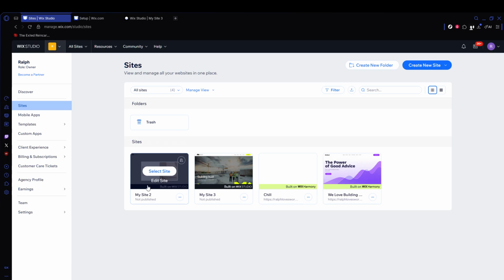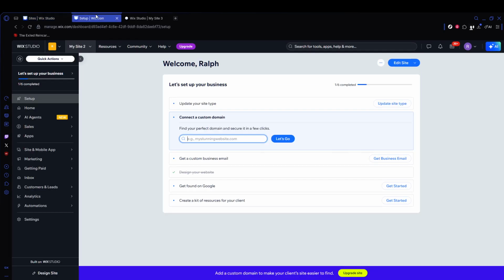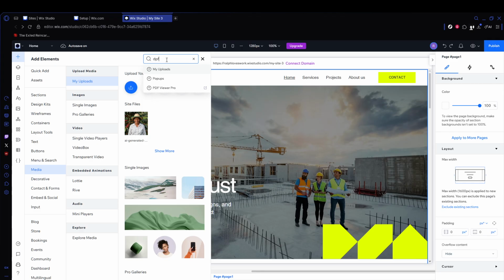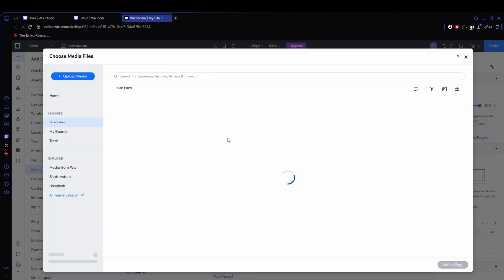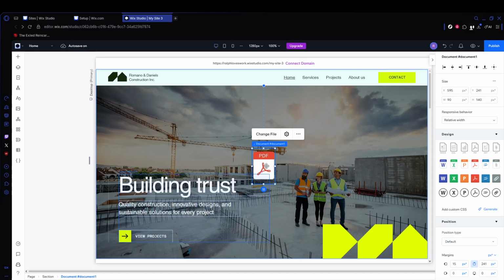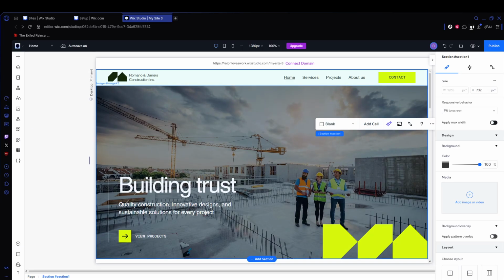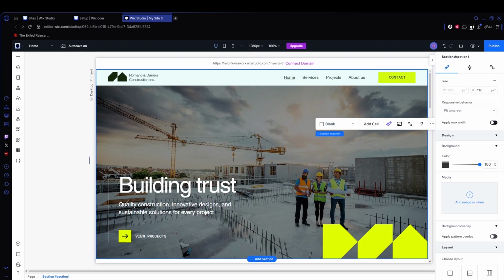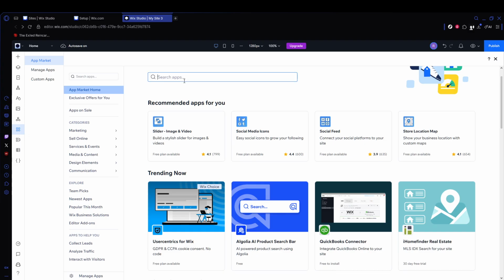How to Add a Pop-Up or Lightbox in Wix - Wix Website Tutorial 2026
In today's video we cover How to Add a Pop-Up or Lightbox in Wix - Wix Website Tutorial 2026